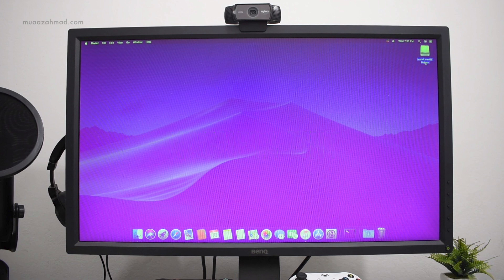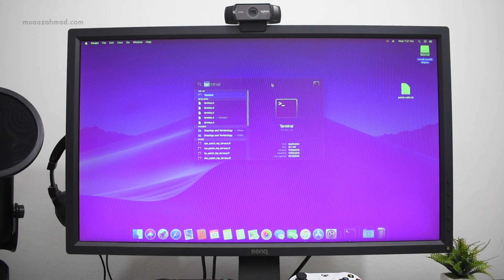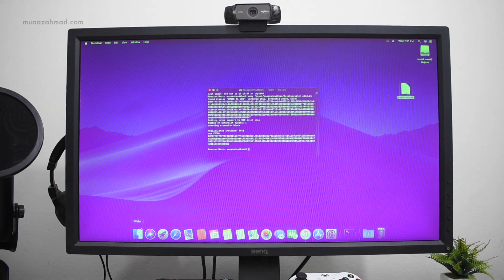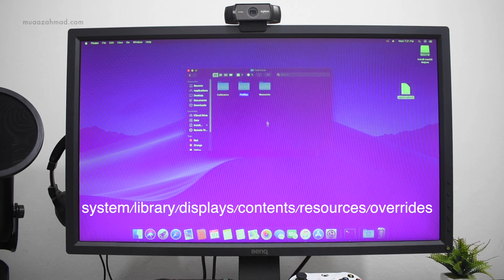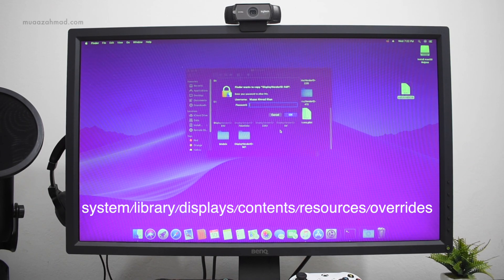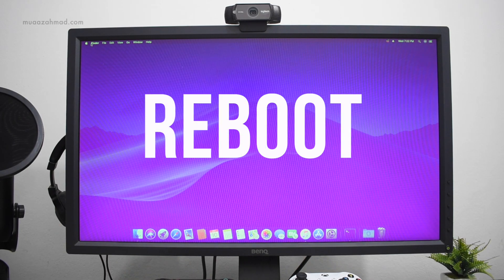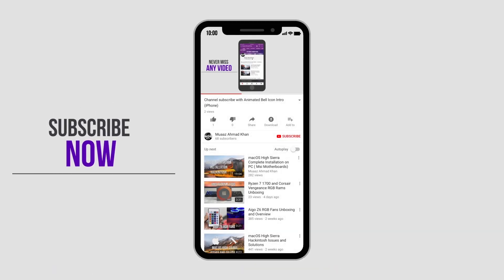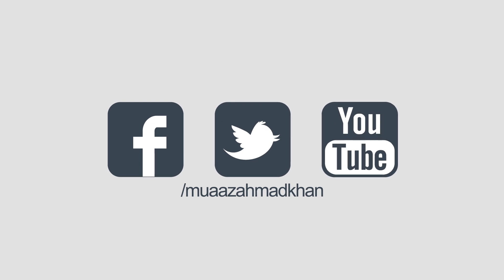How to Force RGB mode in MacOS Mojave ?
How to force RGB Mode on your monitor in macOS Mojave ?

- Save it on your desktop
- Open Terminal
- Type Ruby and drag this file to terminal.
- Press enter, it will create a display vendor file in home directory.
- Copy folder and paste in Installation SSD/System/Library/Displays/Contents/Resources/Overrides
- Reboot your system. It will fix magenta tint.

Video using iPhone 7 Plus and Nikon D5500
Blue Yeti Blackout Edition (For Voiceover)

Hackintosh (Editing Rig) :
Core i7 8700K
MSI Lightning X 1080Ti 11GB
ASUS Prime Z370P
Corsair H80i GT
16GB Corsair Vengeance RGB
Razer Blackwidow Chroma Tournament Edition
Razer Deathadder Elite Chroma

I'll try to cooperate in anyway possible.